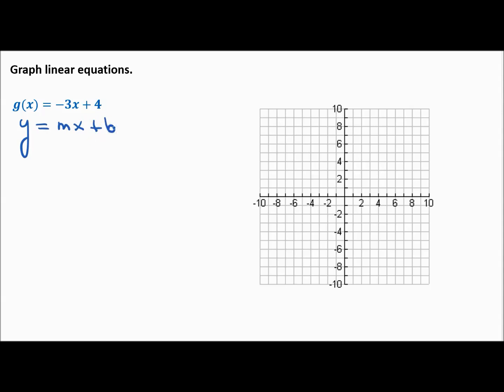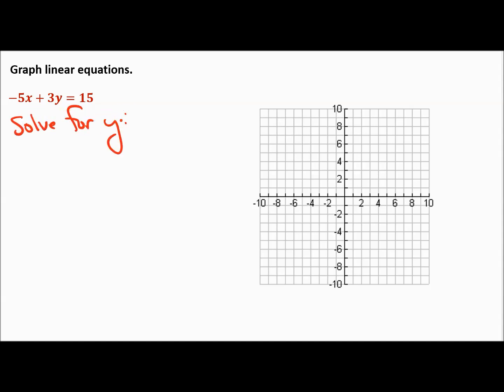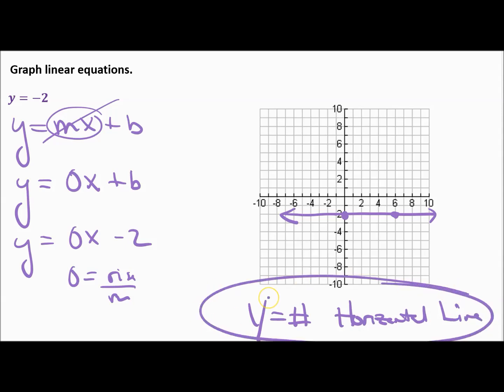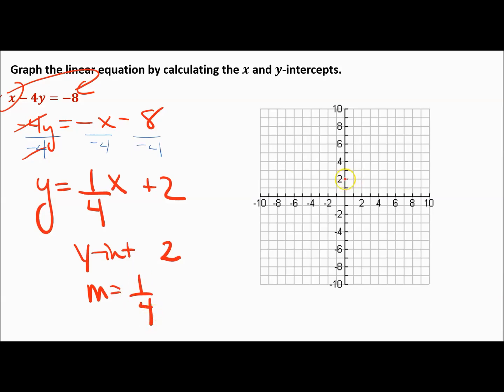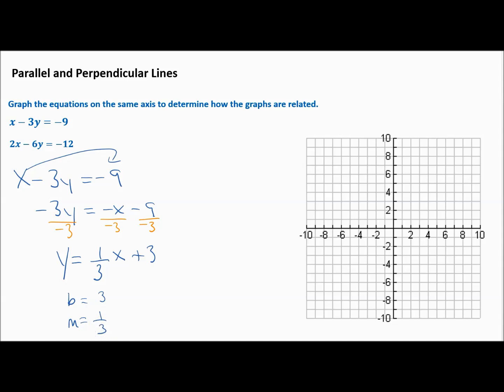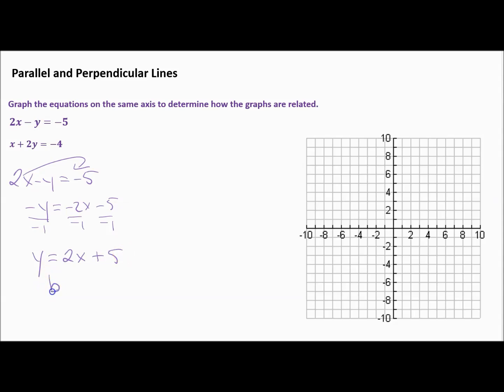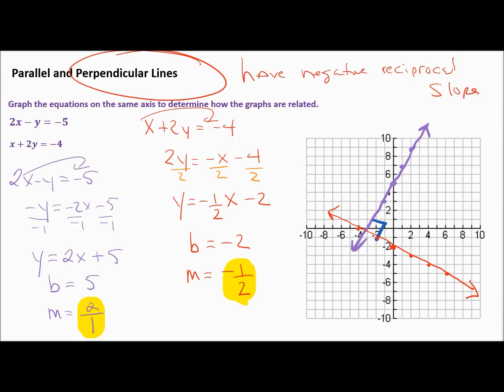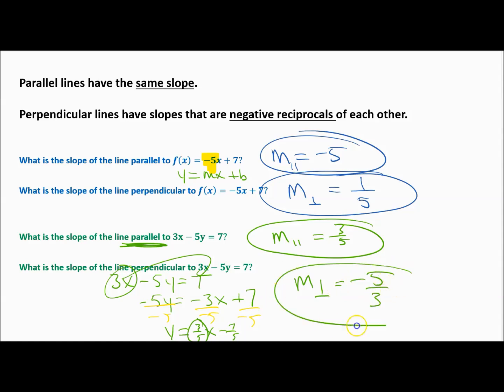112Notes1 4 1 5Part2e1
MTH 112 Notes - Graphing Linear equations and functions